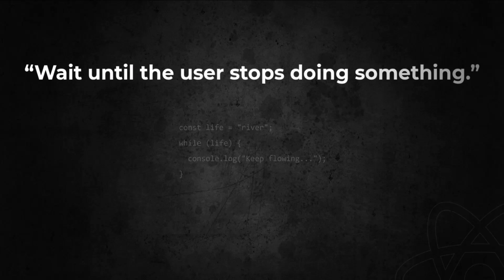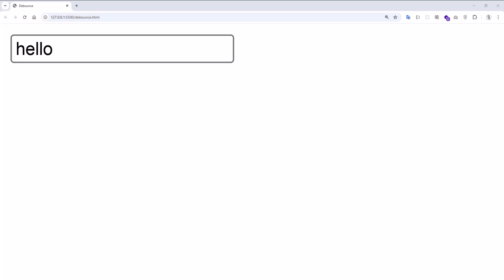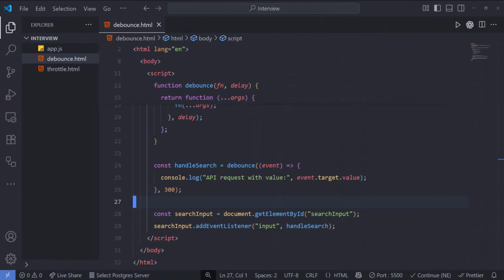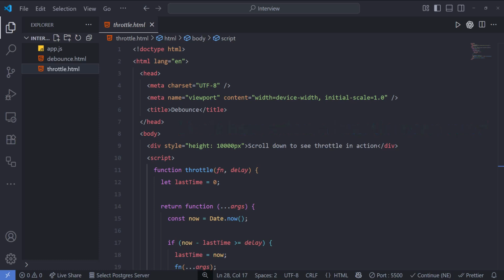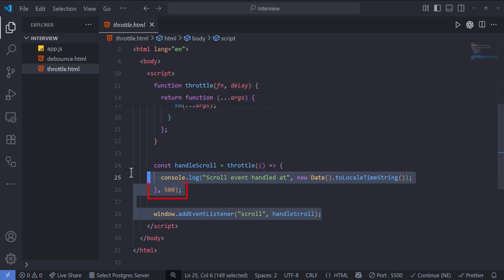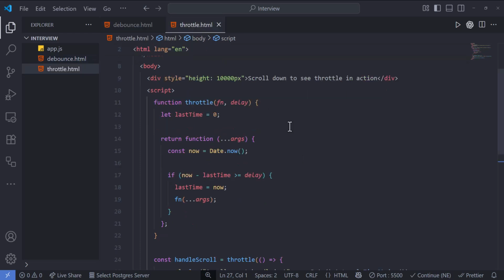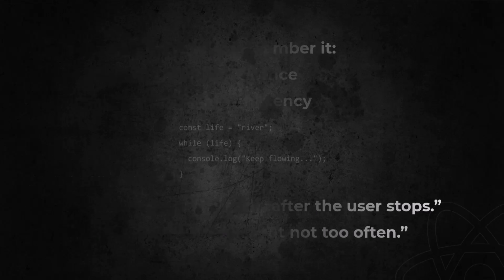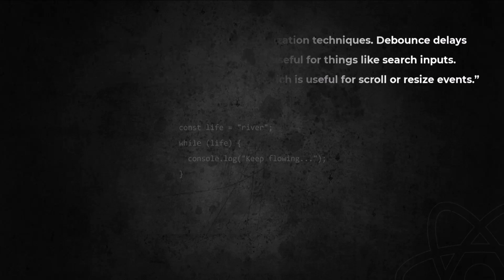JavaScript Interview Question: Debounce vs Throttle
If you're preparing for a frontend developer interview, this is one of the most important JavaScript performance questions you'll encounter:

👉 What are debounce and throttle?

In this video, you'll learn:

* What debounce is
* What throttle is
* The key difference between them
* Real-world examples

We use practical examples like search inputs and scroll events to make these concepts easy to understand.

📌 Perfect for:

* Frontend developers
* JavaScript developers
* React developers

Interview Answer:
"Debounce and throttle are performance optimization techniques. Debounce delays execution until an event stops firing, making it ideal for search inputs. Throttle limits how often a function can run, making it ideal for scroll and resize events."

0:18 What are debounce and throttle?
0:32 Why do we need debounce and throttle?
0:53 Understanding debounce
2:00 Understanding throttle
3:17 Easy way to remember the difference
3:35 Interview-ready answer